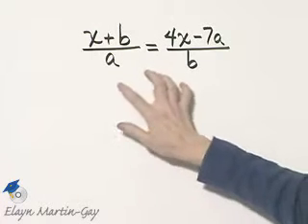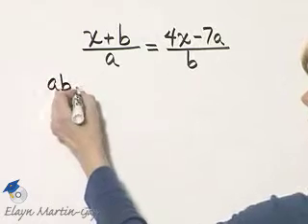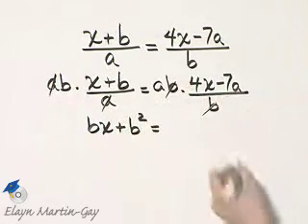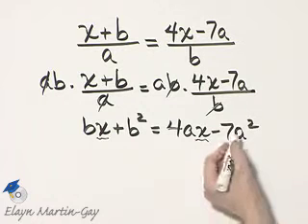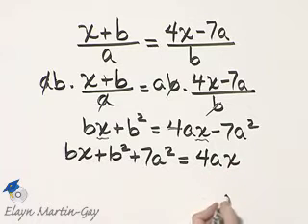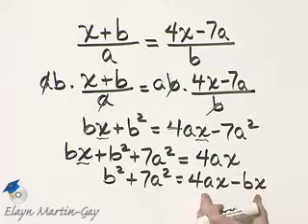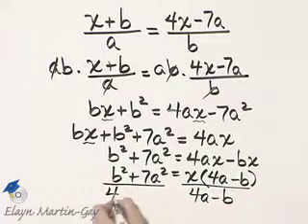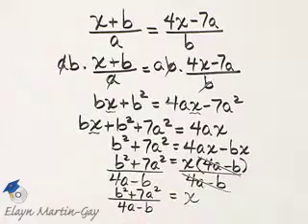Martin-Gay Intermediate Algebra 6th Ed Ch 6 Ex 25